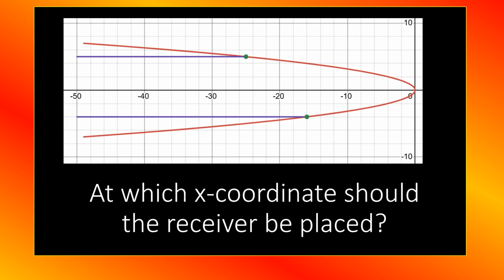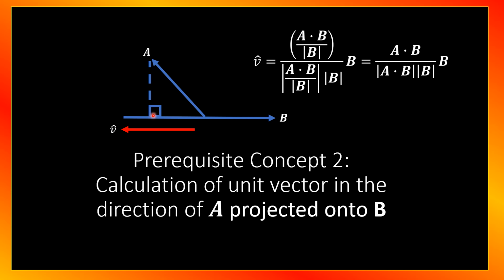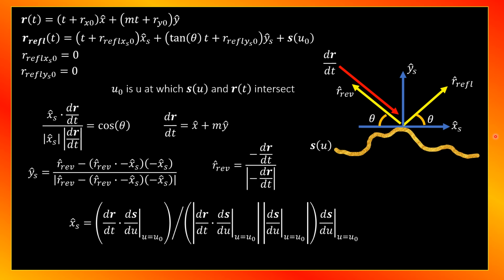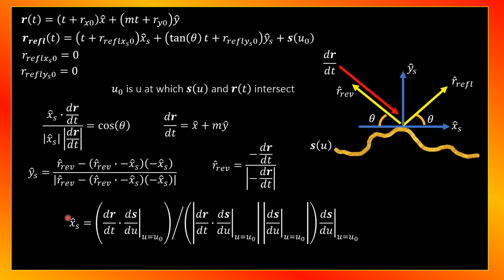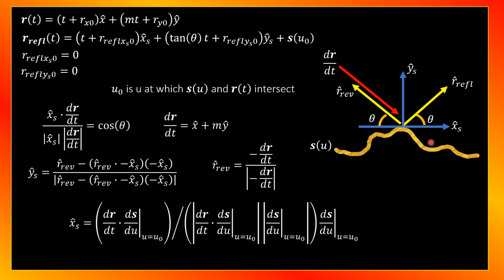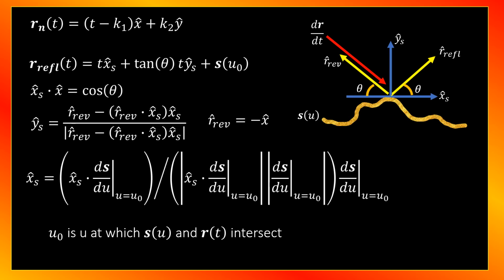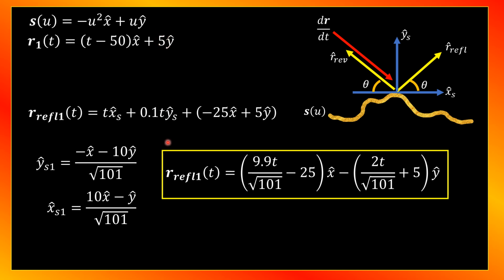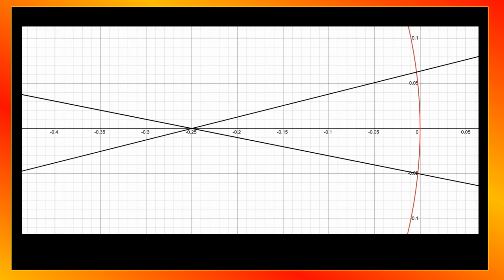Deriving a Formula for Reflection of Light off a Surface in 2D Space